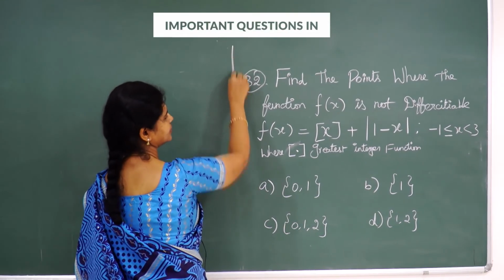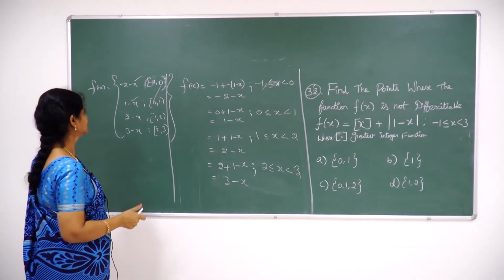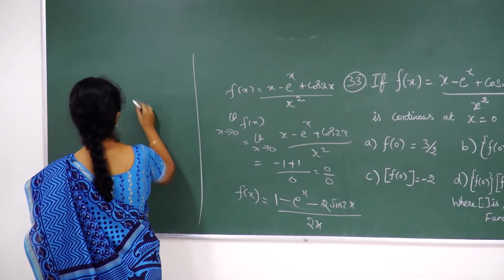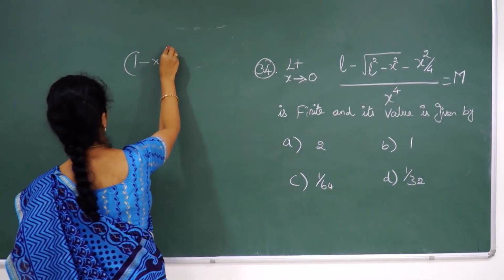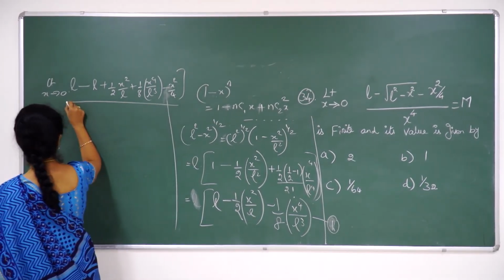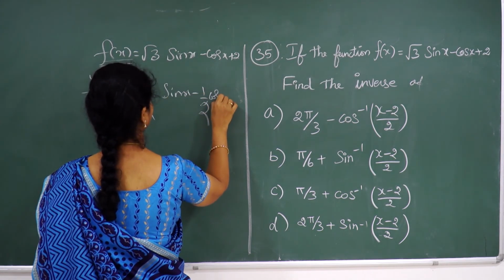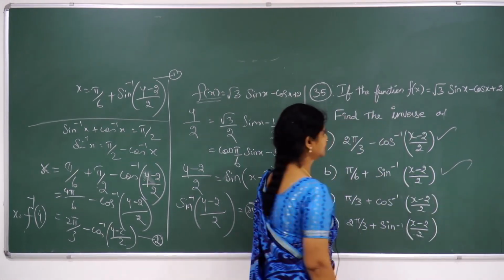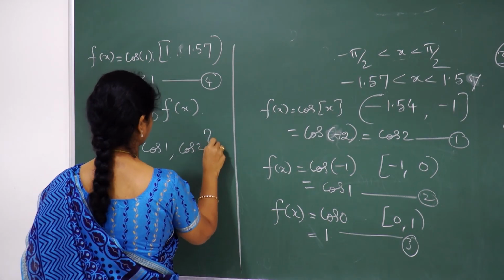Important Questions in IIT-JEE (Main) Functions - Part -7, Sri Prime Academy